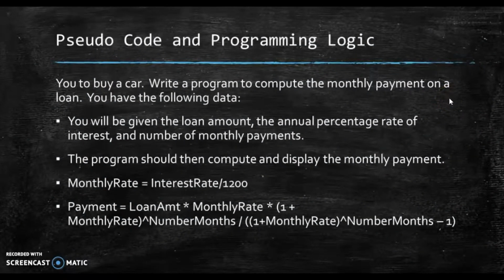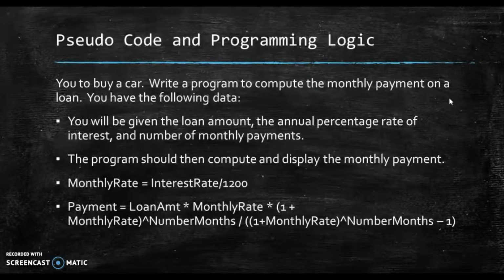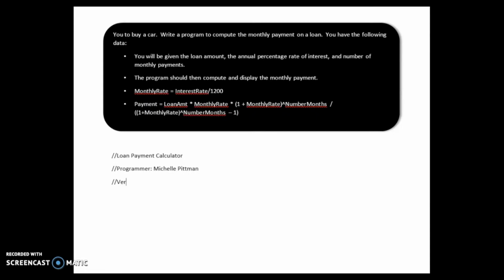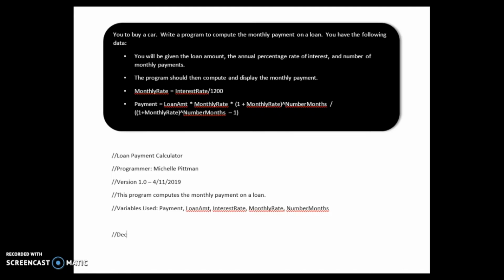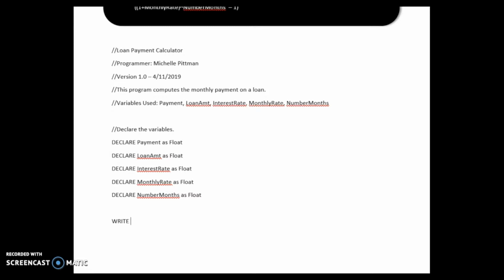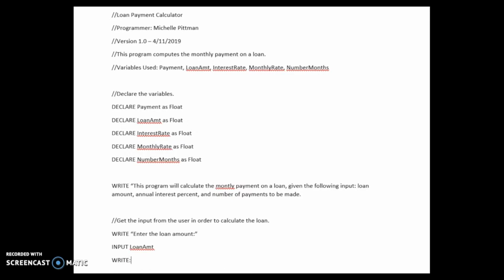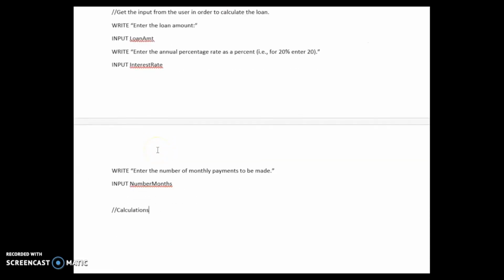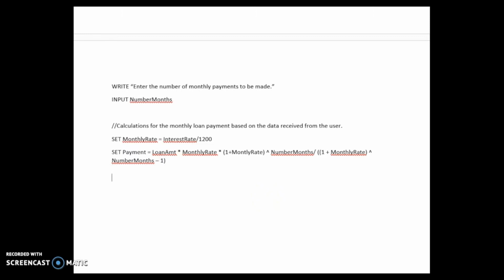SDEV120: Pseudo Code